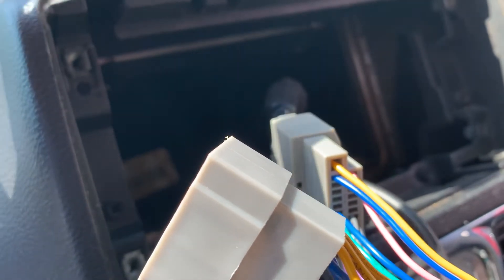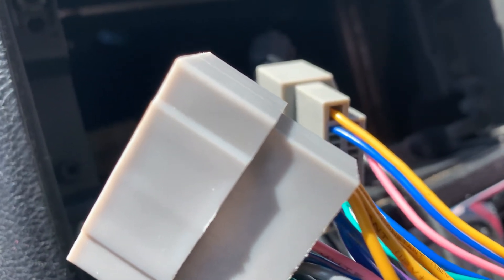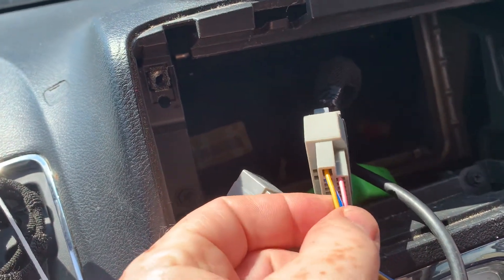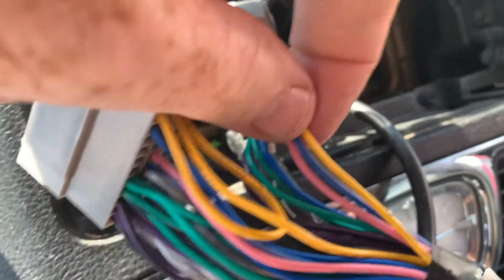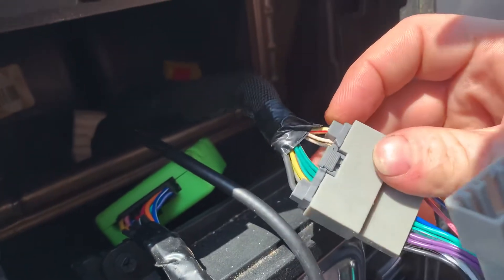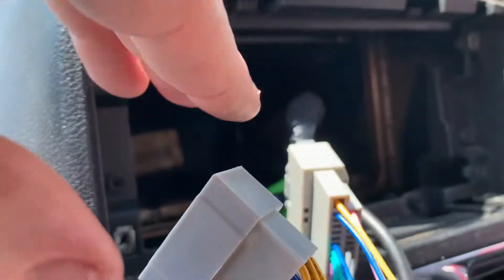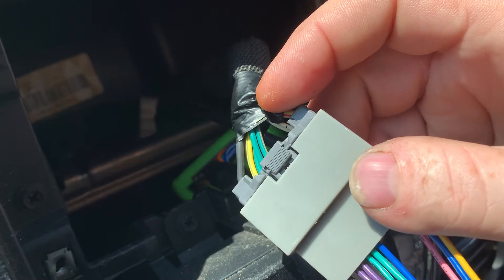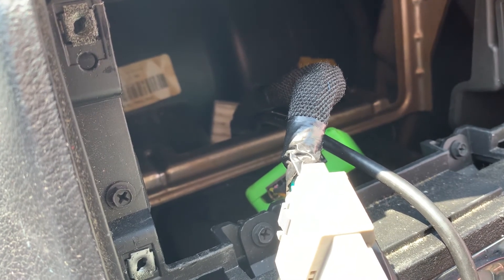Chrysler Town and Country radio fix.